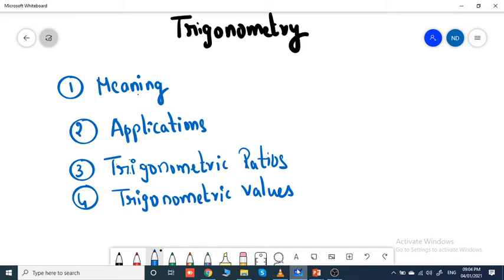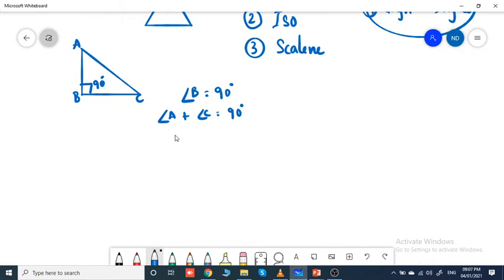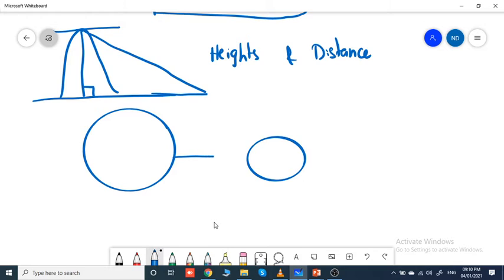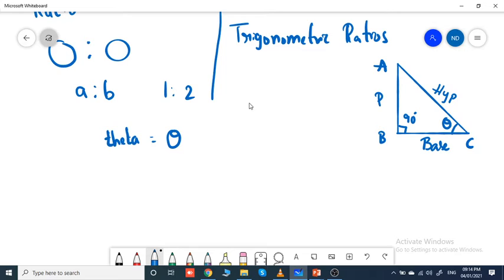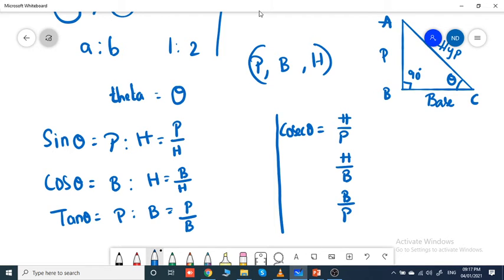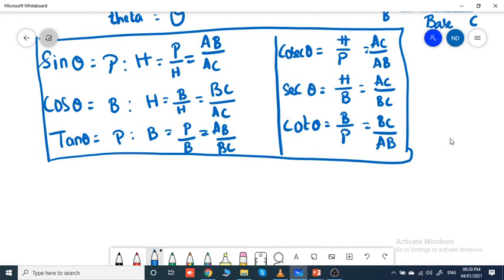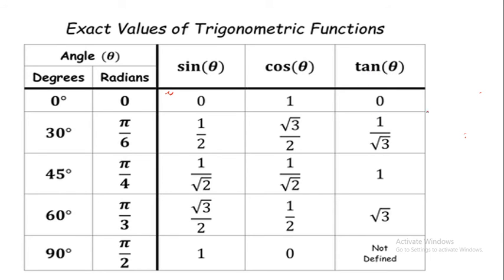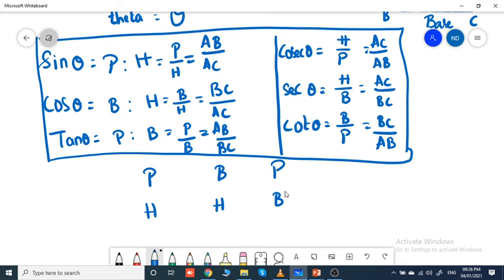MATHEMATICS BASIC CONCEPTS OF TRIGONOMETRY by GOWTHAM